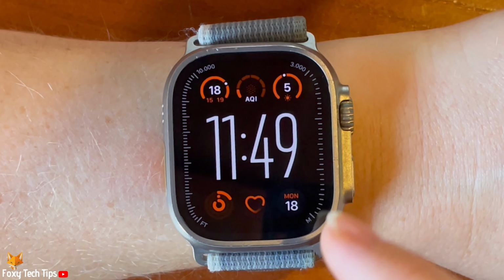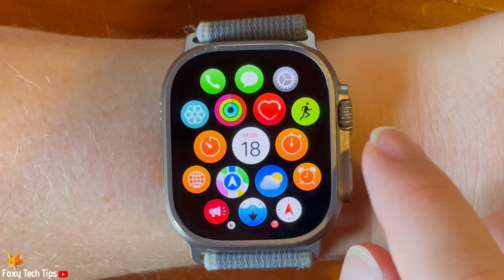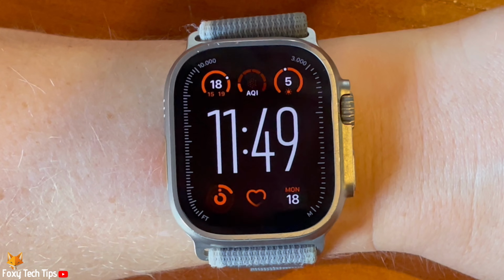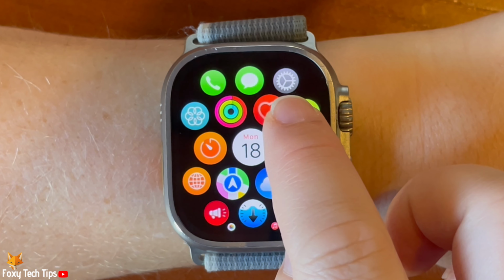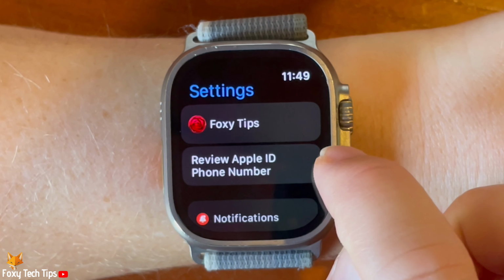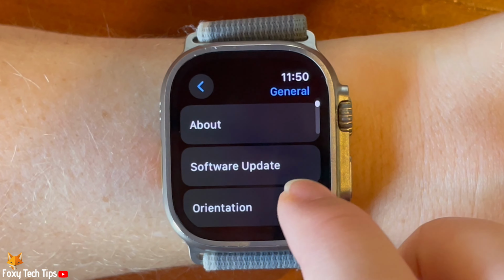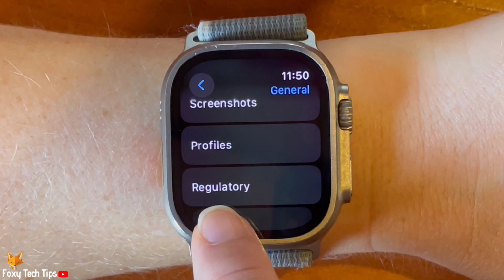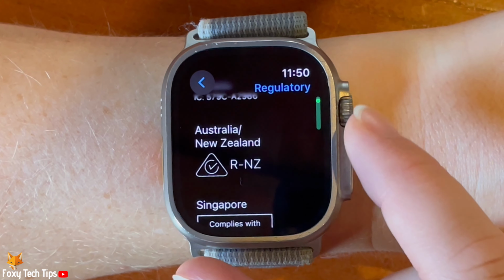How To See Apple Watch Ultra 2 Regulatory Information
Easy to follow tutorial on viewing the regulatory information for an Apple Watch Ultra 2 & 1.. You can view the regulatory information right on the Apple Watch Ultra screen, learn how to do it now!

Then select ‘general’.

Scroll down the general settings and choose ‘regulatory’.

Here you can see all of the regulatory information for the watch.